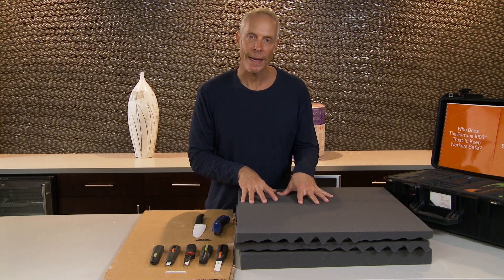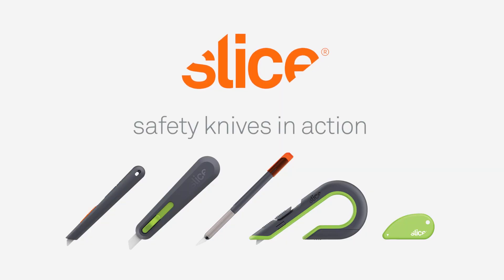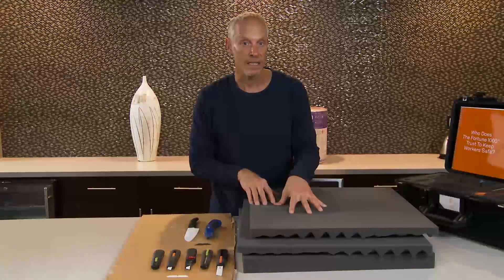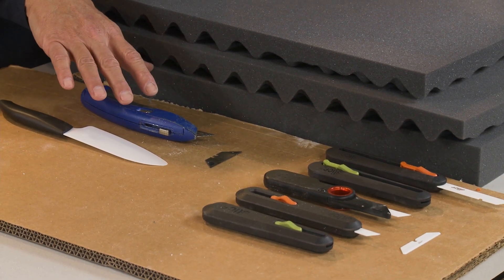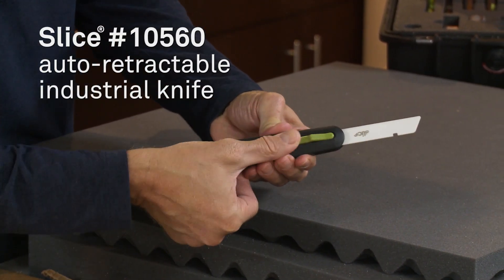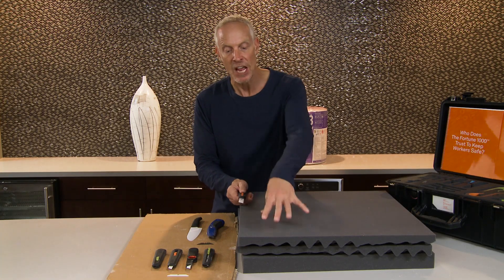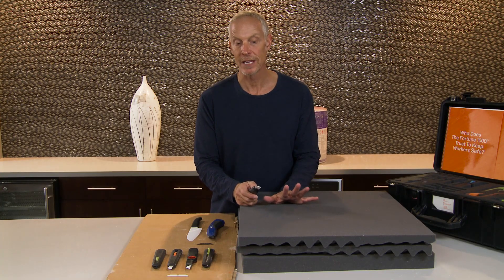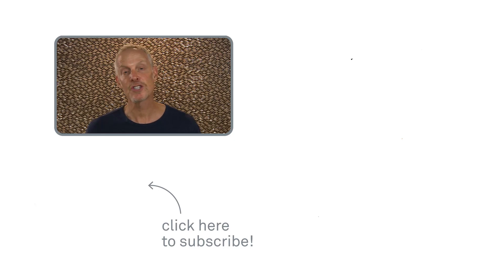How to Cut Foam: Slice® Safety Blades vs.Traditional Blades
This video demonstrates how to cut foam easily with the Slice® Manual Industrial Knife.